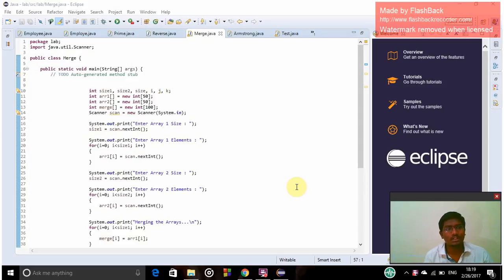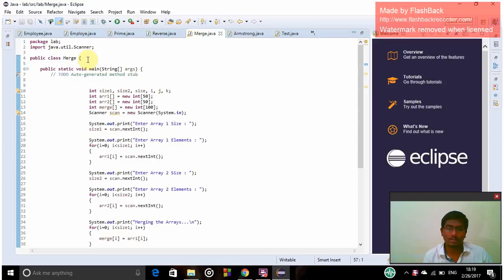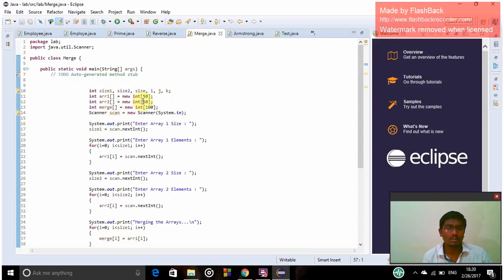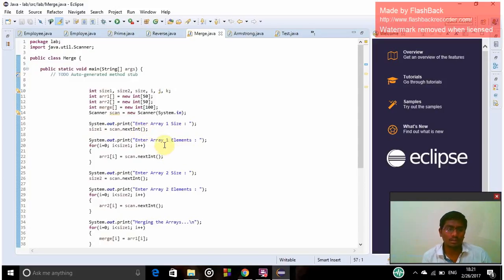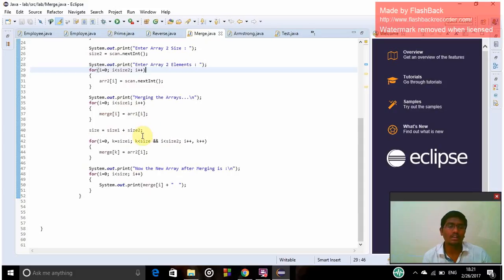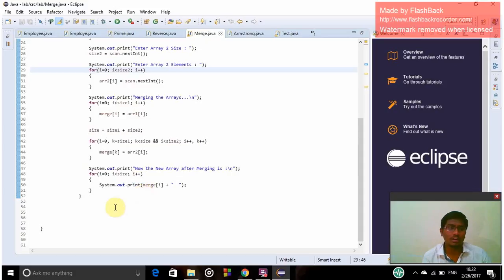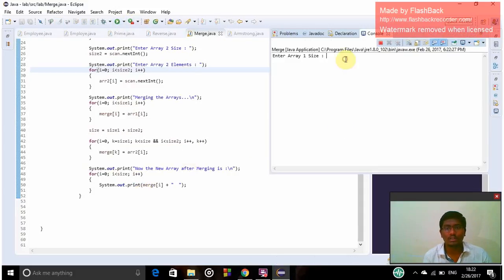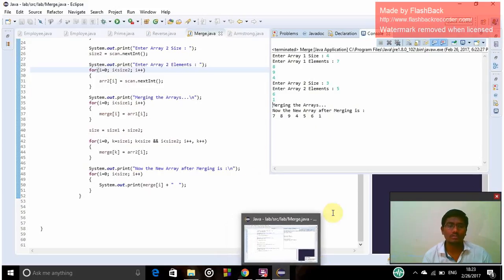merging of two arrays in to one using java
Develop a program in Java to merge two arrays of same type to one.

java lab experiments